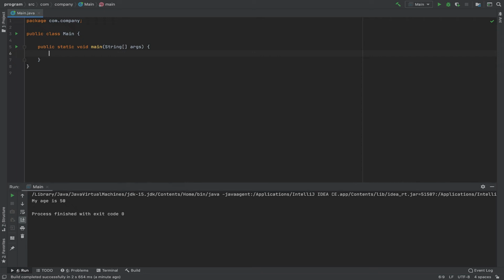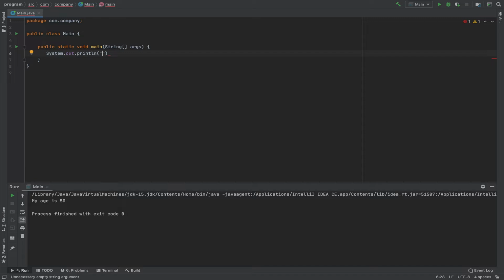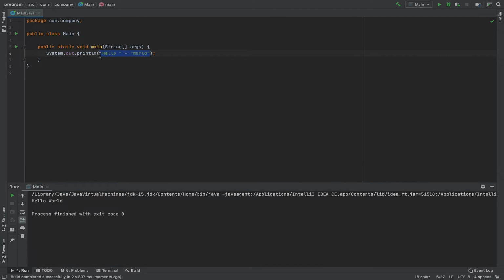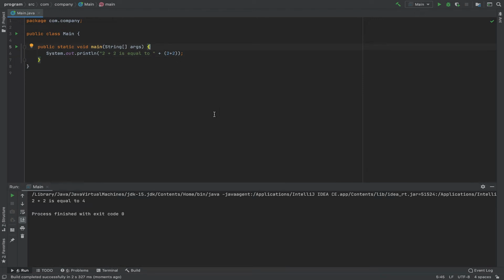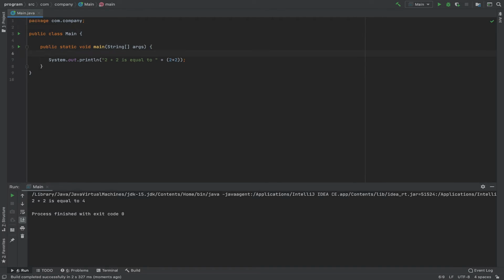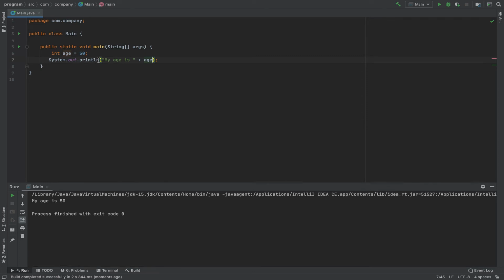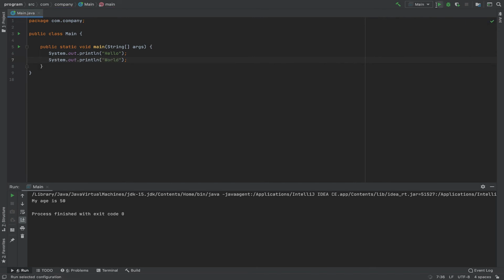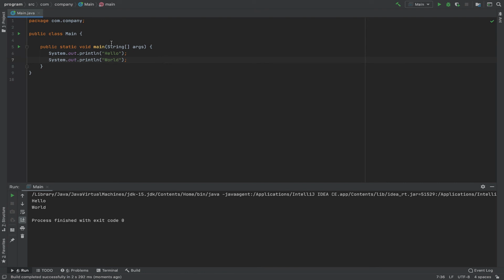How to Output Text in Java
This video will show you how to output text in Java.